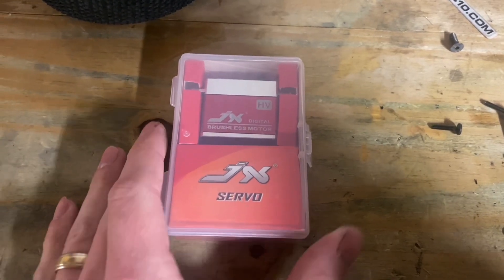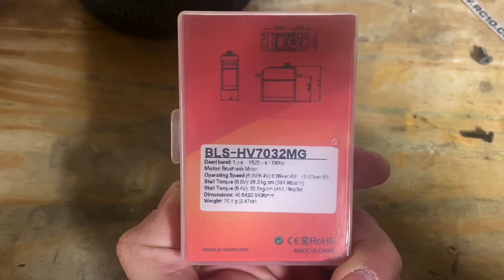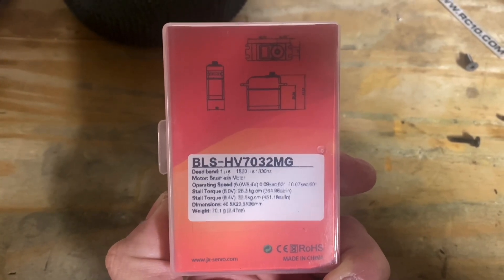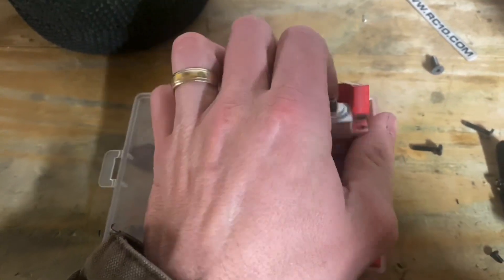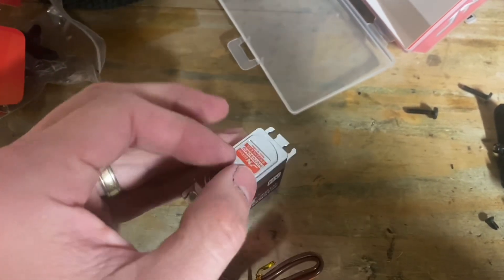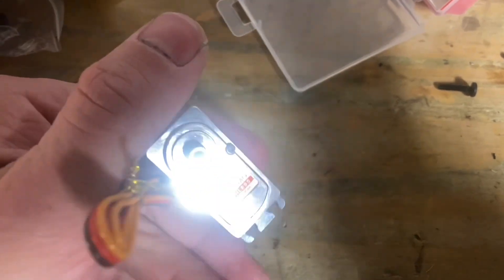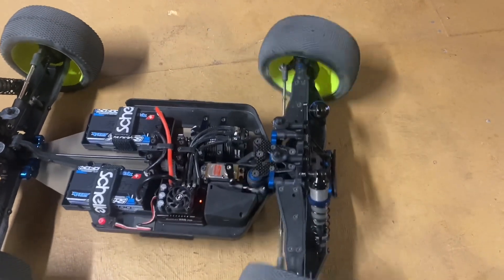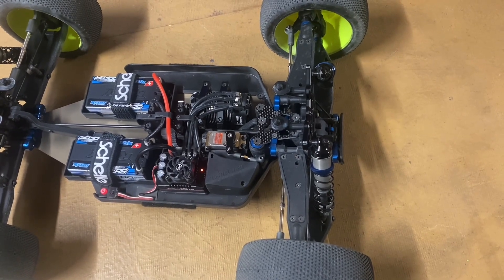JX Brushless Servo! BLS-HV7032MG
Today we are taking a look at this brushless servo from JX!

JX BLS-HV7032MG 30KG Large Torque High Voltage Brushless Digital Servo for RC Model